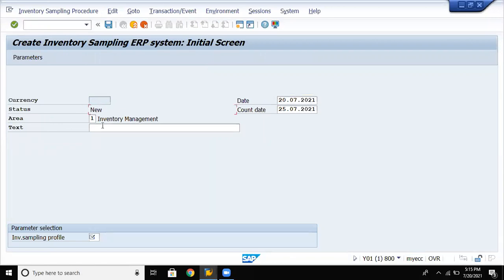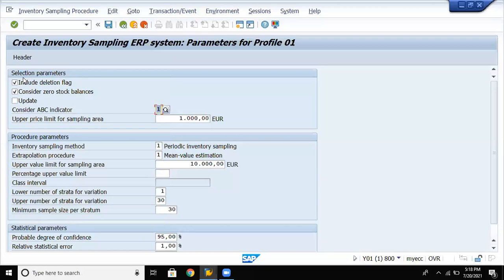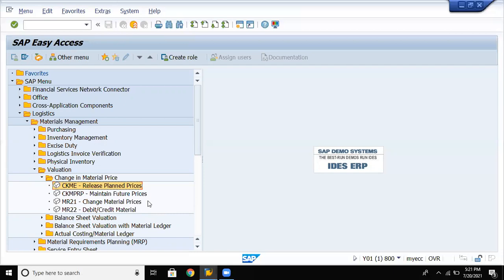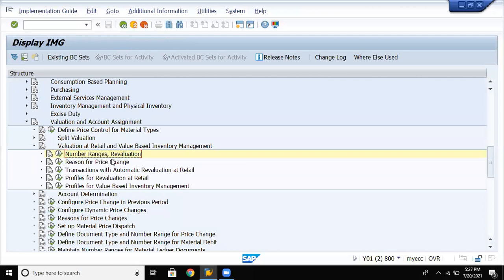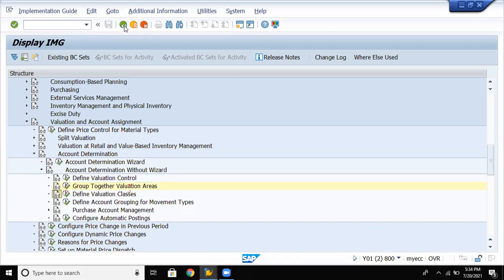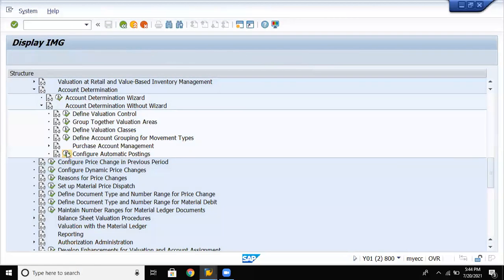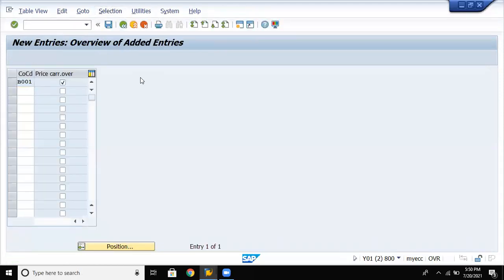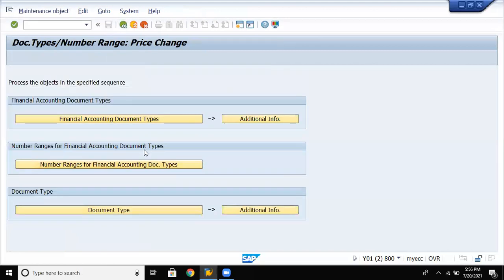Automated Posting in SAP MM | SAP Materials Management Certification Training |SAP MM Course| Uplatz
| Automated Posting in SAP MM (Materials Management) refers to the process of automatically posting goods movements in the SAP MM module using batch jobs or background processing. This is done to streamline and automate the process of posting goods receipts or goods issues in the system, reducing the need for manual intervention and improving efficiency.

Automated posting in SAP MM can be achieved through various methods, such as:

1) Electronic Data Interchange (EDI): This involves exchanging electronic documents with external partners or suppliers, such as purchase orders, invoices, or shipping notifications. The system can automatically post goods movements based on the information received through the EDI interface.

2) Batch Input Processing: This involves creating a batch input session in the system, where multiple goods movements can be entered and saved as a batch. This batch can then be processed in the background, with the system automatically posting the goods movements based on the data entered.

3) BAPIs (Business Application Programming Interfaces): BAPIs are pre-built programming interfaces that allow external systems or applications to communicate with the SAP MM module. Using BAPIs, goods movements can be automatically posted in the system from external systems or applications.

4) Automatic Posting Configurations: The SAP MM module also provides various configurations that allow automatic posting of goods movements based on predefined rules or conditions. For example, goods receipts can be automatically posted for certain materials or vendors based on pre-defined settings.

Automating posting in SAP MM can help organizations to reduce errors, improve data accuracy, and speed up the process of posting goods movements, resulting in improved productivity and efficiency.